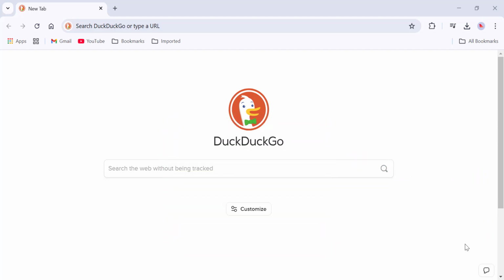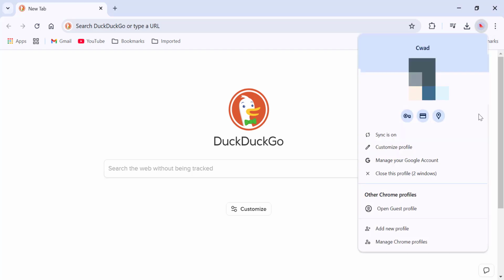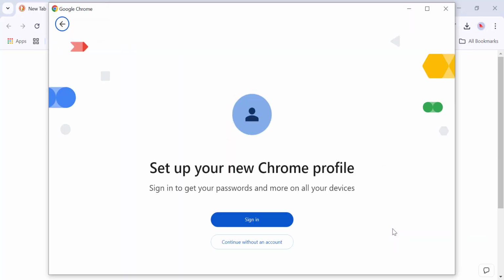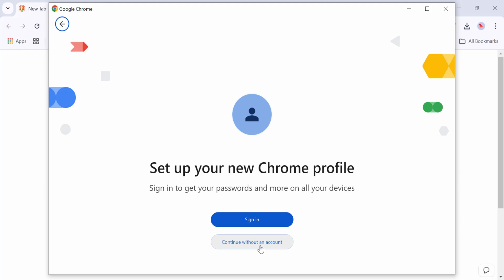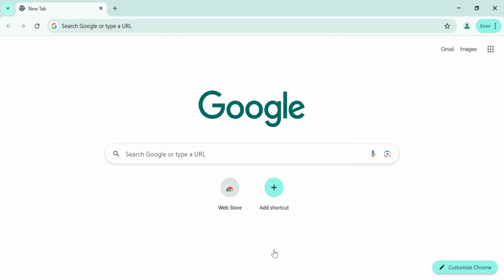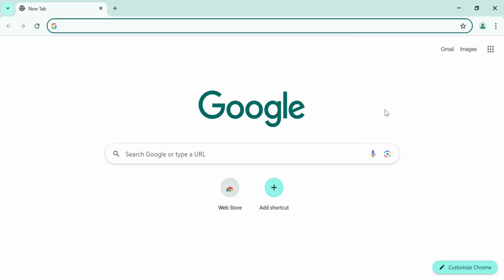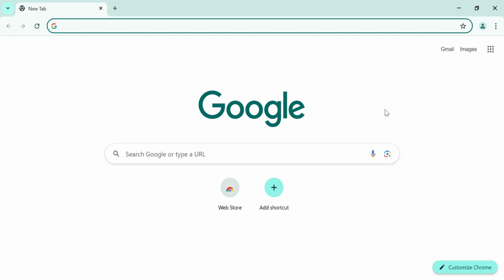How to Add a New Profile in Google Chrome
Want to keep your browsing separate for work, personal use, or multiple users?

In this video, I’ll show you how to add a new profile in Google Chrome step by step.

Each profile has its own bookmarks, history, and settings, making it easy to switch between them.

💬 Have questions? Drop them in the comments below! I’ll be happy to help.